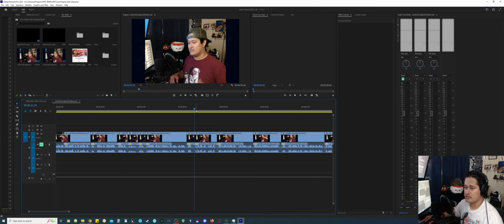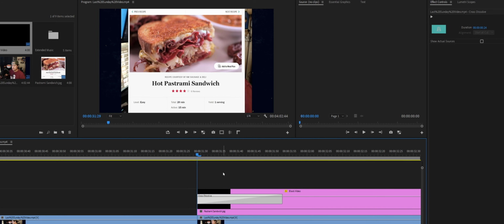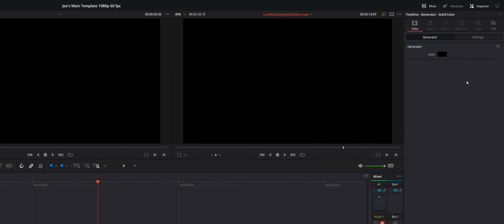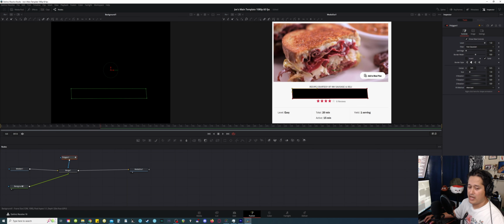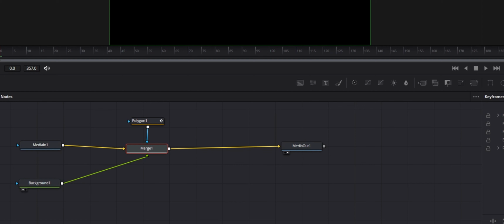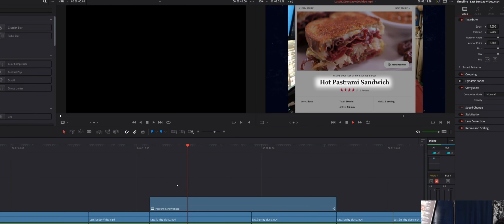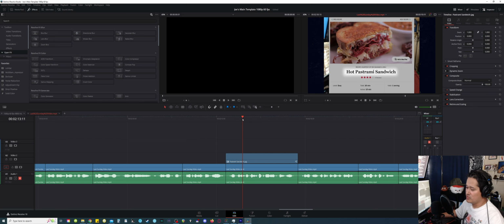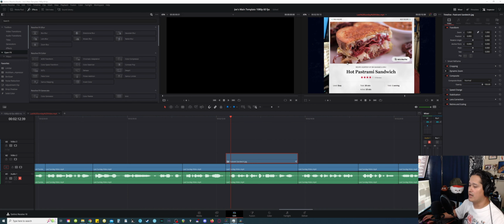Simple Highlight Method